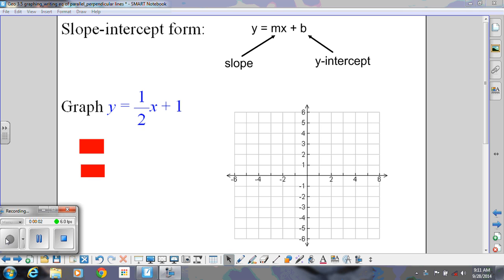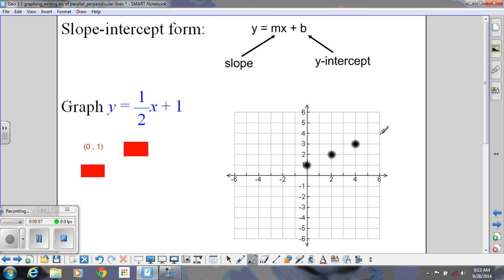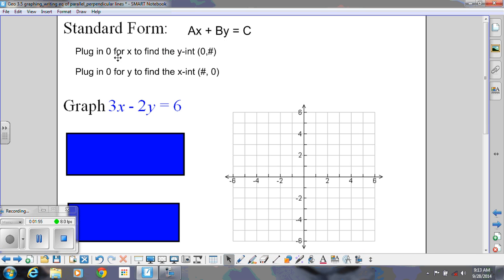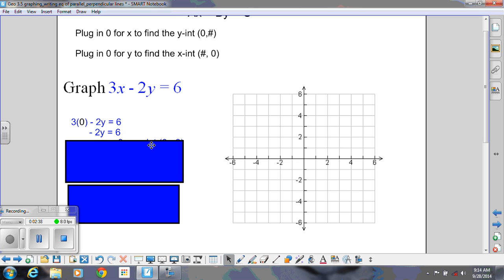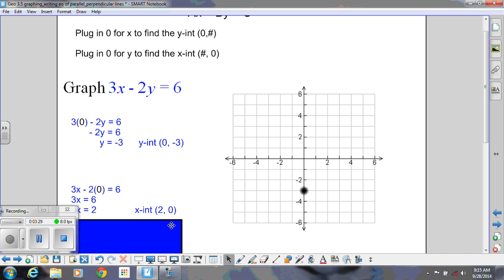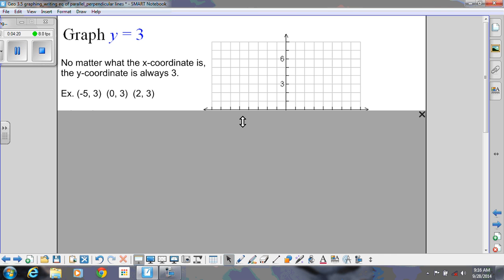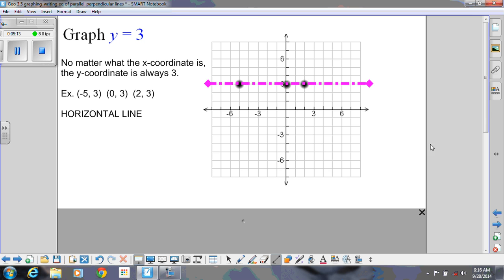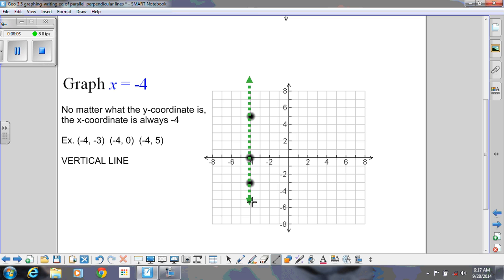Graphing lines review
Review of graphing lines in slope-intercept form, standard form, and horizontal and vertical lines